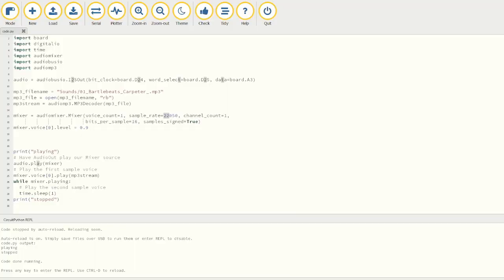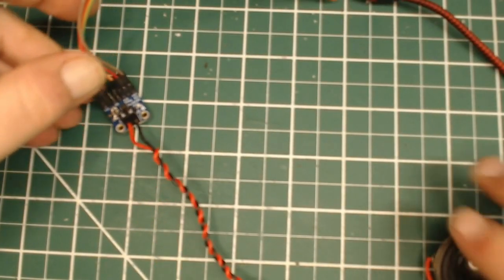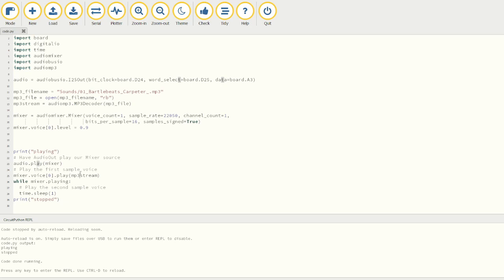I2S Amplifier Popping/Clicking/Noise Fix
I2S is usually very clear audio. Here's an example of poor audio quality and potentially a very simple remedy.